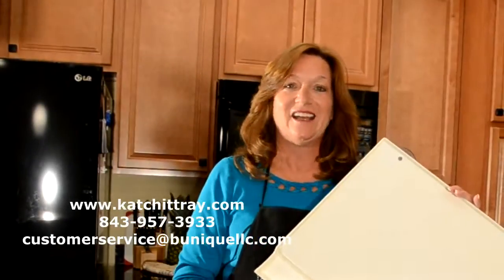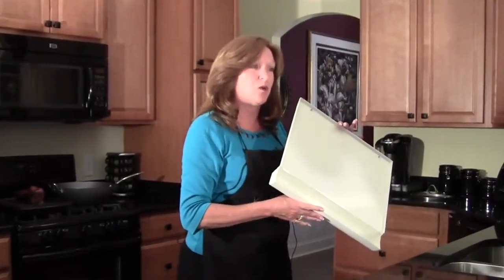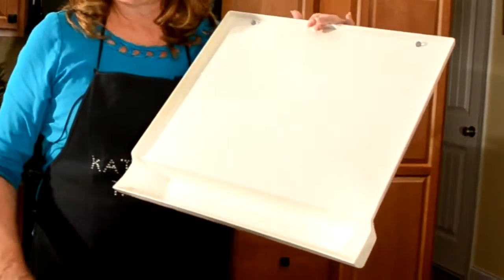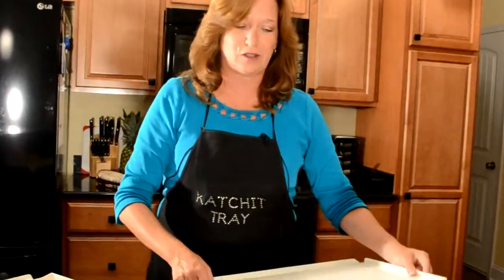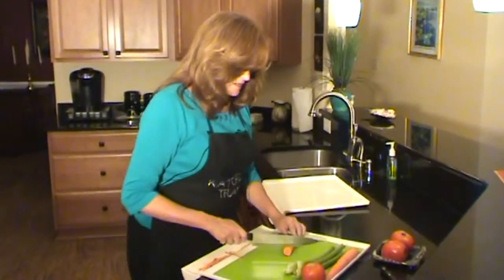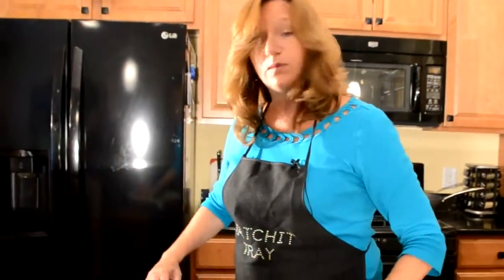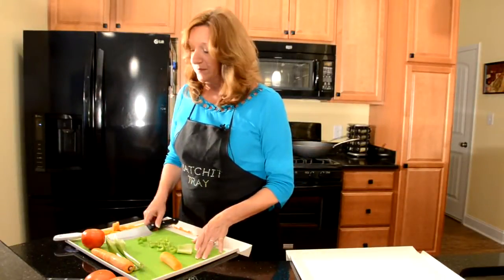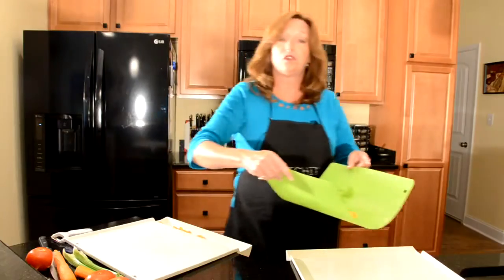Katchit Tray Cutting Board 1 rev 2 resized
constantly working to perfection